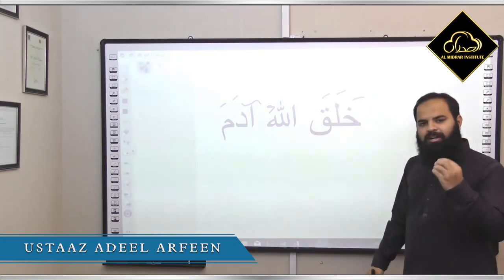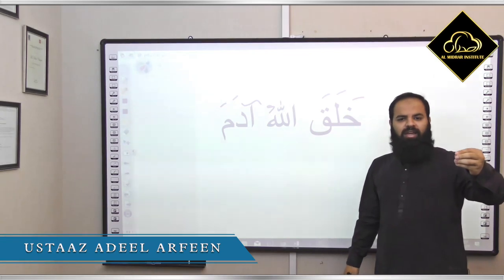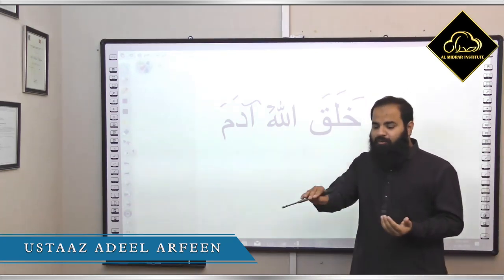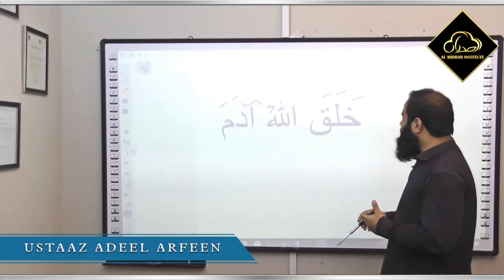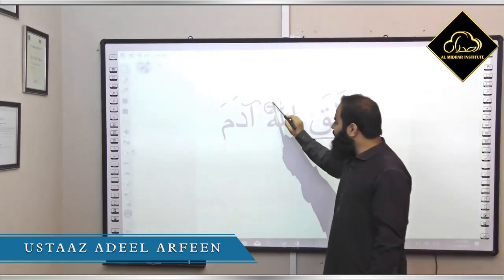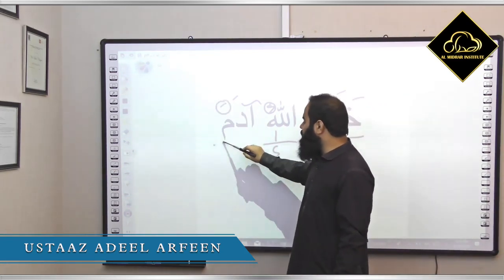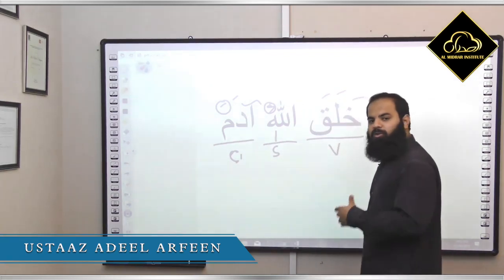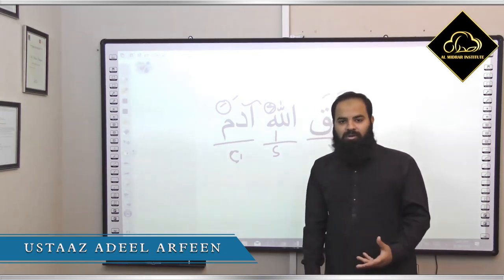Applicative Quranic Arabic Course Teaser-4 2019 | Al Midrar Institute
Ustaaz Adeel Arfeen Instructor of Online Quranic Applicative Arabic Course highlighting how one can decode an Ayah after learning this course and what usools to be learned with it

Register Now

Starting from November 08, 2019 (Every Friday)

Timings: 03:30 PM - 5:00 PM

Al Midrar Institute
Almidrar.com
FB.com/almidrar
Instagram.com/almidrarinst
Twitter.com/Al_Midrar
Youtube.com/almidrarinstitute
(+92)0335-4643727